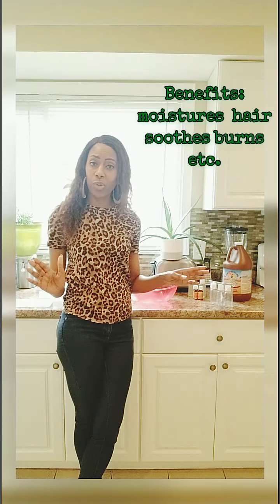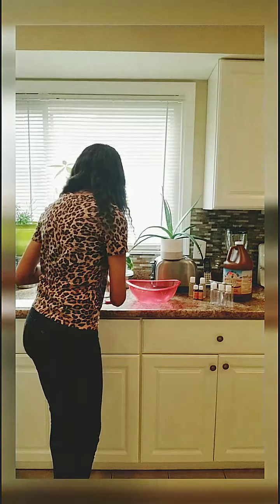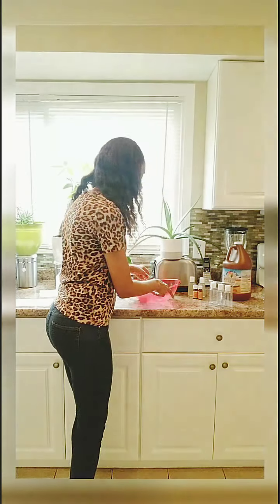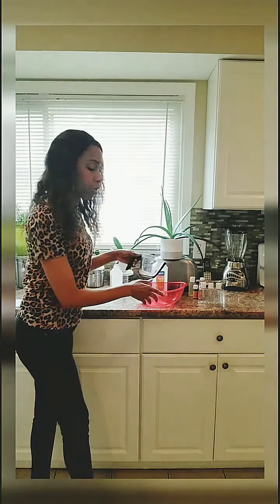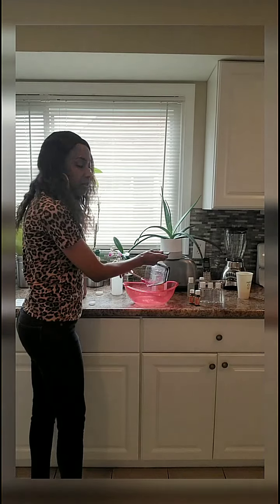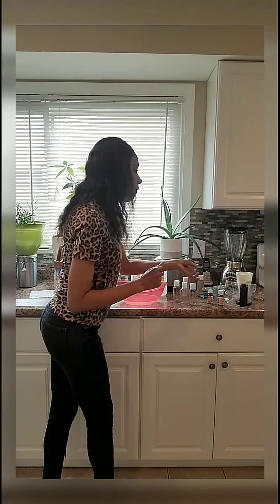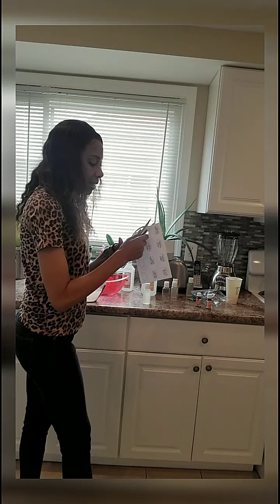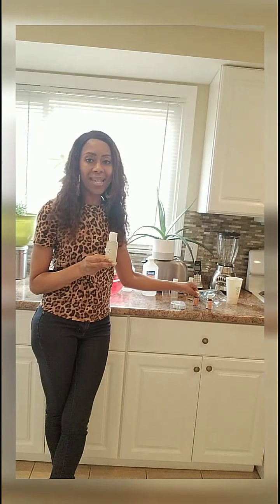DYI |How to make your own Hand Sanitizer I 3 Household ingredients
Hi Diva's and Divet's,

Stay safe and free from germs.. Be blessed and enjoy. Share with friends and family.👑😊❤👍

DIY ingredients:

Rubbing alcohol 50% or higher
(I'm using 90% alcohol)
Orange essential oil  or your choice of oil

Things you will need:

Mixing Bowl
Spatula
Funnel
Measuring Cup
2 oz plastic travel bottles (Dollar Tree)